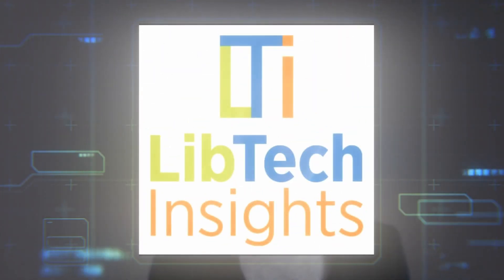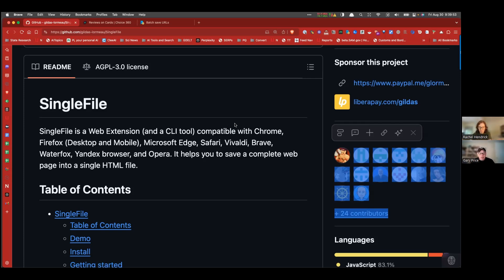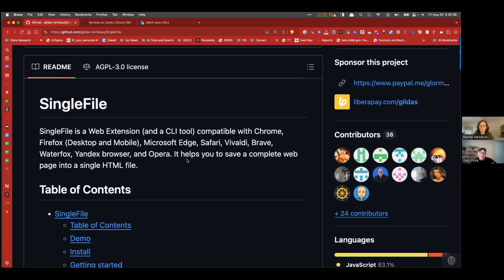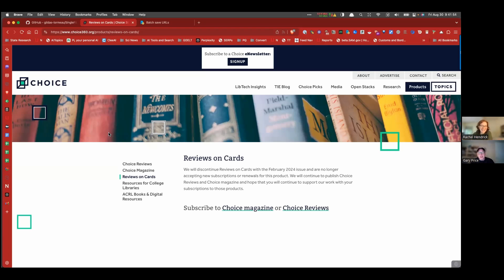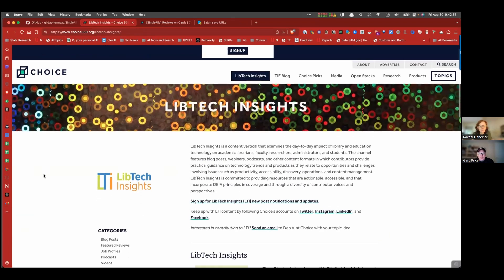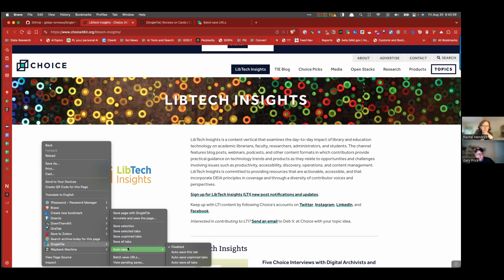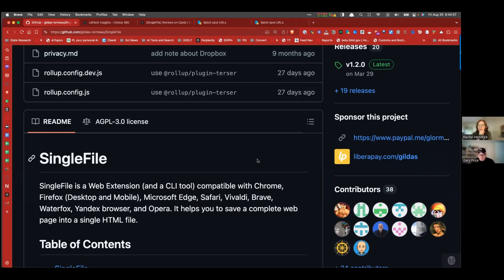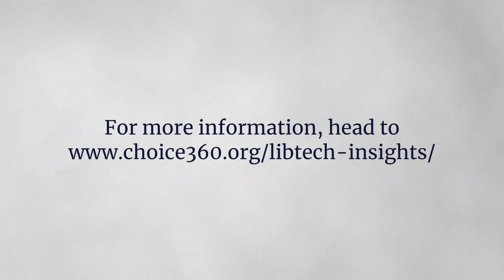Archive an Entire Web Page with SingleFile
Researchers using open web resources have always struggled with a very basic problem: web pages are unstable. Creators can change the contents of the web page, or the site itself can go down. In a previous installment of LibTech Tools, Rachel and Gary covered the Internet Archive’s Wayback Machine as an easy way to save a web page. But what if you want more control over your archival efforts?

In that case, you should try SingleFile. In this short video, Gary and Rachel review the functionality of SingleFile and compare it to the Wayback Machine. SingleFile allows users to download web pages as an HTML file and annotate them, making it a great tool for researchers. You don’t want to miss out on this episode!

About LibTech Tools: Hosted by Choice editor and publisher Rachel Hendrick and information services industry expert Gary Price, LibTech Tools highlights a tech tool and teaches librarians how to use and make the most of it.